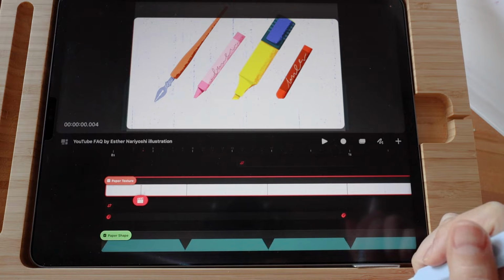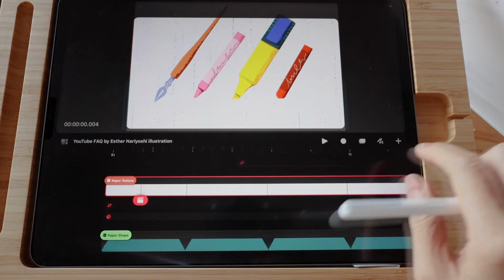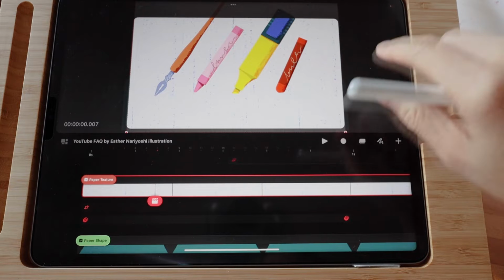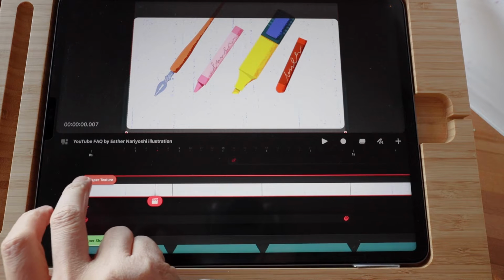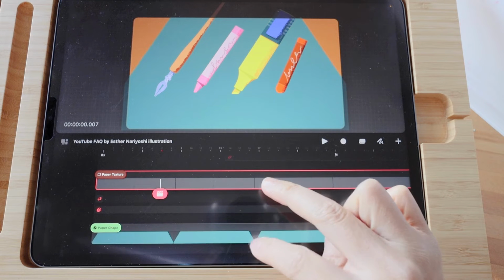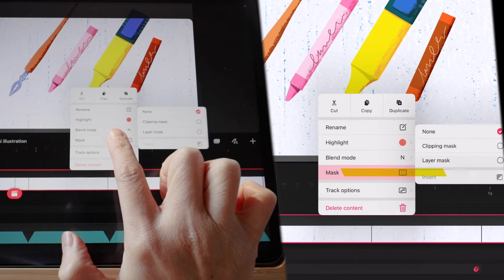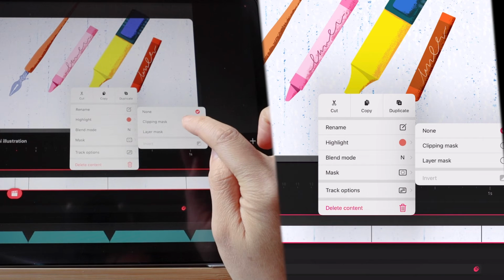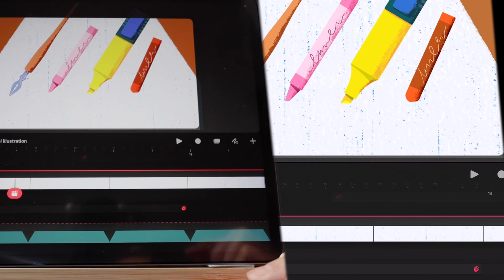How to Clipping Mask in Procreate Dreams | Procreate Dreams FAQ for Beginners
📌 Download the Project File:
✎ 🖌️ Tutorial Overview:
Discover how to create effective clipping masks in Procreate Dreams with this straightforward tutorial. Great for artists looking to add depth and texture to their digital artwork. Download the exact project file from the description to follow along!

🎨 What You'll Learn:

Understanding the concept of clipping masks in digital art.
Applying a clipping mask to an animation featuring art supplies.
Techniques to combine paper texture and shape layers for unique effects.
Observing the changes in layer interaction when applying a clipping mask.

00:00:00 [Music Intro]
00:00:08 Introduction to Clipping Mask Tutorial in Procreate Dreams
00:00:10 Information on Accessing Project File
00:00:13 Overview of Tutorial's Focus
00:00:19 Starting the Animation Example
00:00:30 Displaying Art Supplies and Paper Movement in Animation
00:01:00 Explaining the Animation's Goal: Overlapping Areas
00:01:19 Creating a Clipping Mask with Layers

🔍 Key Steps:

Navigating through the animation layers in Procreate Dreams.
Selecting and applying the clipping mask option from the pop-up menu.
Demonstrating the visual impact of clipping masks on overlapping layers.